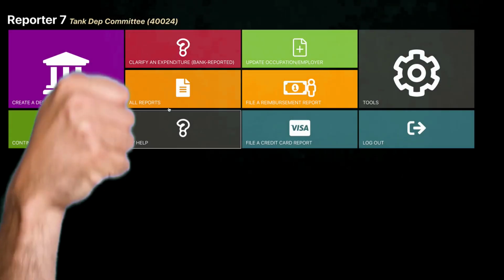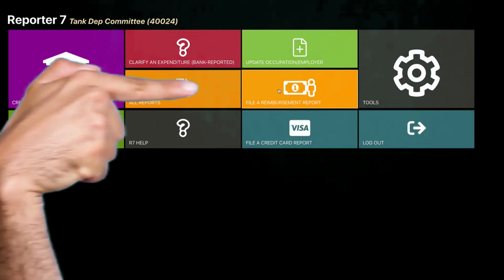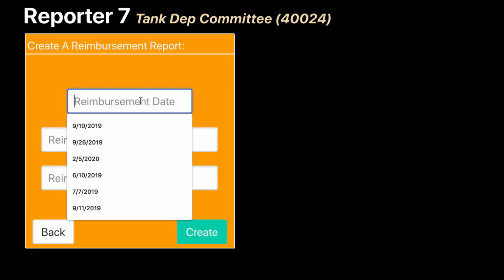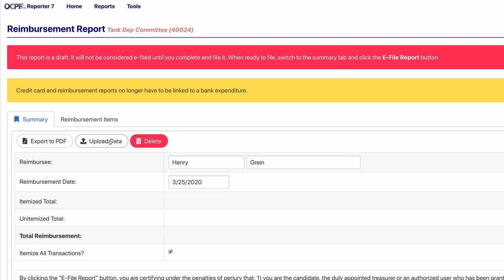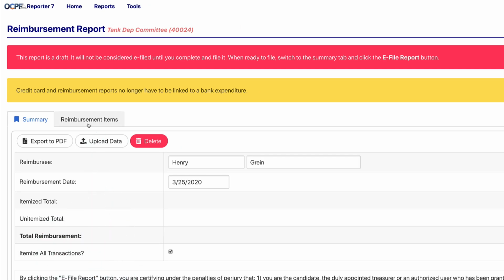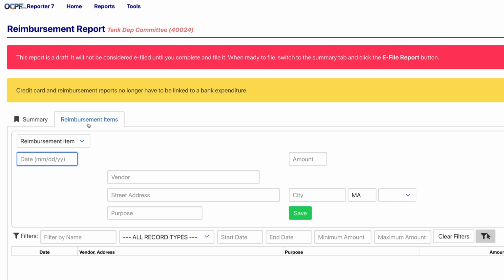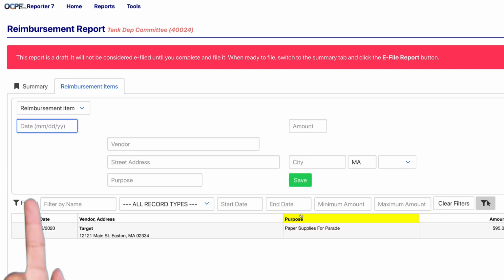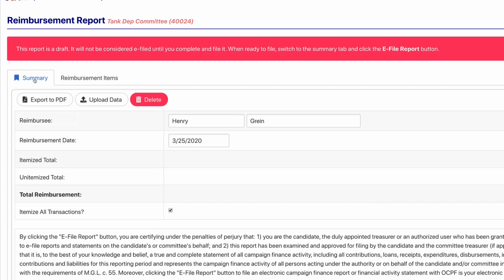R7: How to file a reimbursement report (depository candidates and committees)